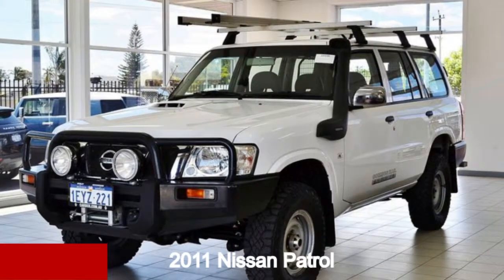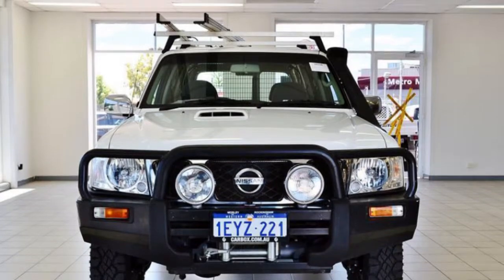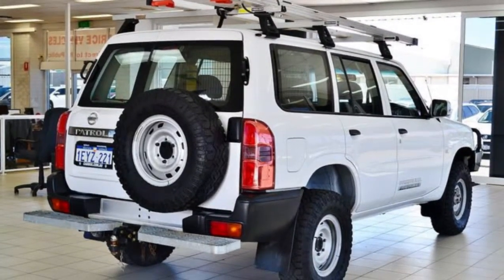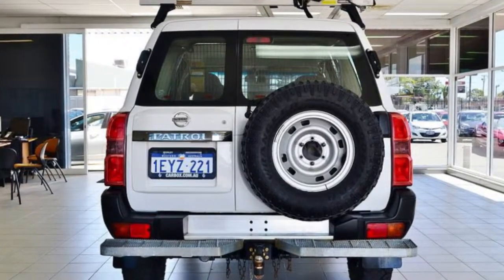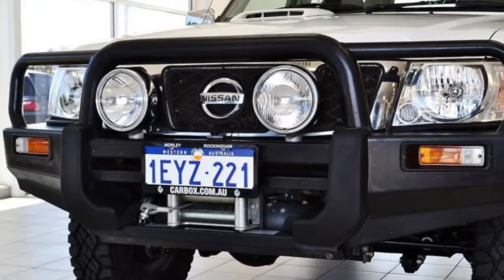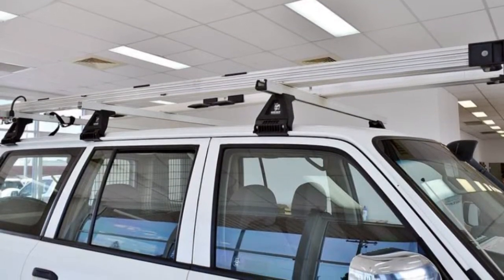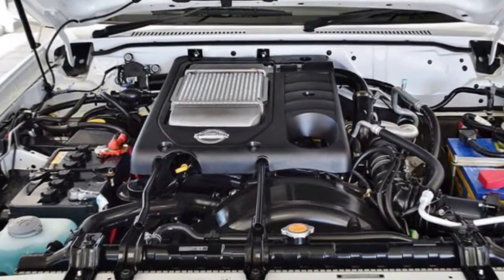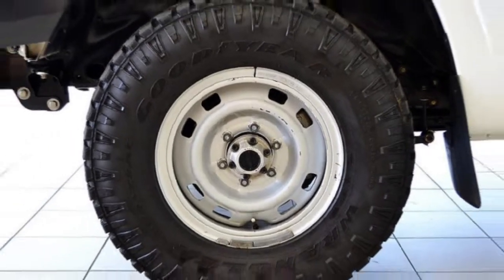2011 Nissan Patrol GU VII DX (4x4) White 4 Speed Automatic Wagon